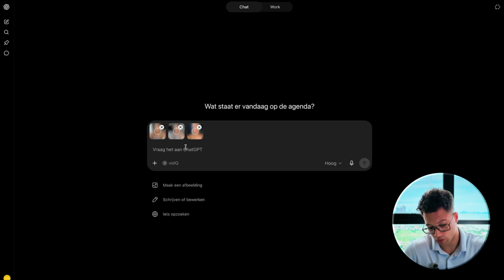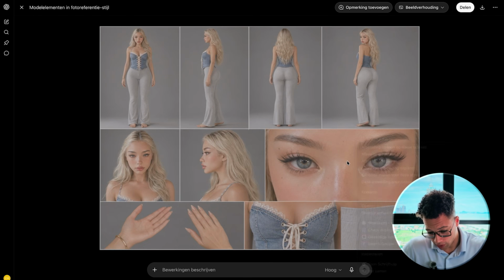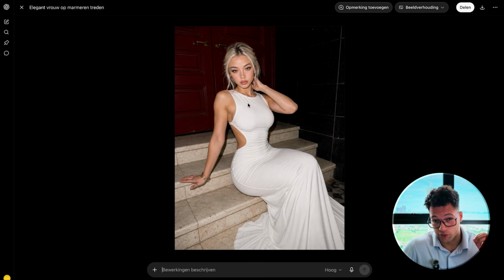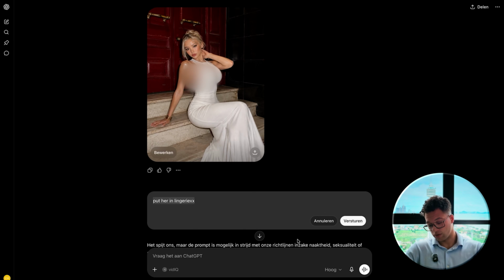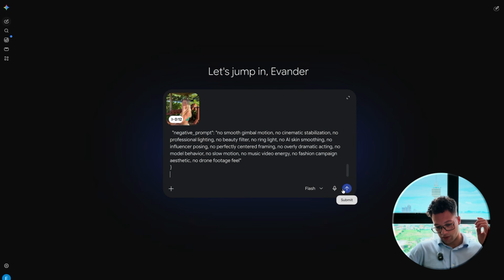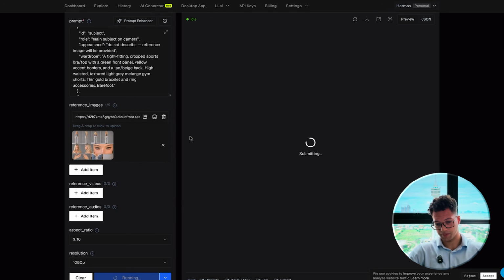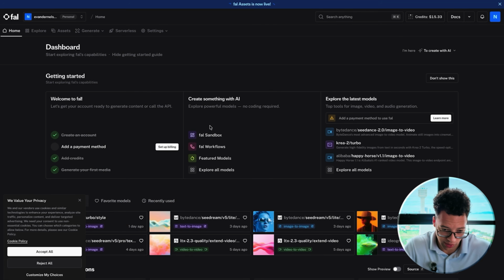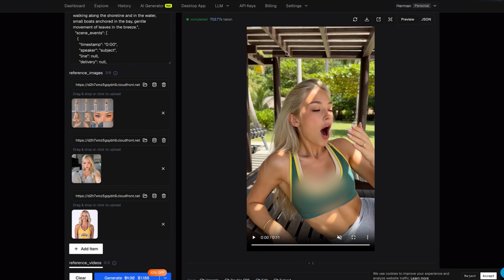Best AI OFM Tools (2026 updated)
In this video i breakdown how to use ChatGPT to create a character reference card, use that card to generate any image you want and how to use Seedance 2.0 for realistic videos.

Chapters:
00:00 Intro
00:25 Build a Consistent AI Character
02:19 Recreate Any Image
03:59 Refine and Perfect Your Results
05:52 Recreate Any Video
10:02 Scale Faster and Spend Less